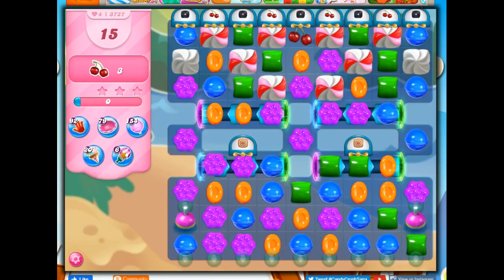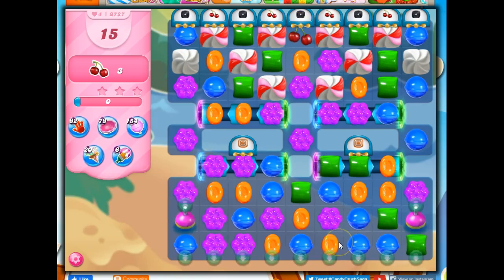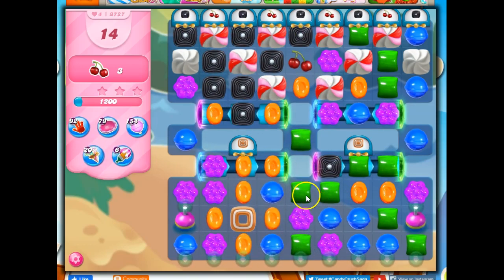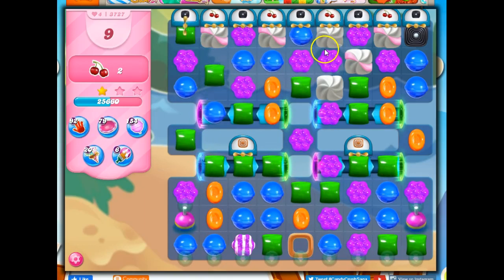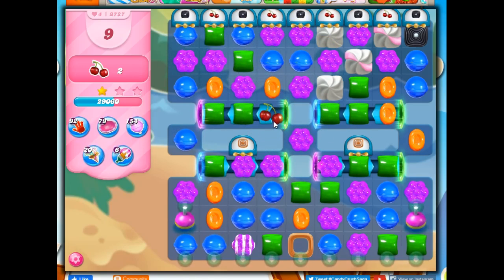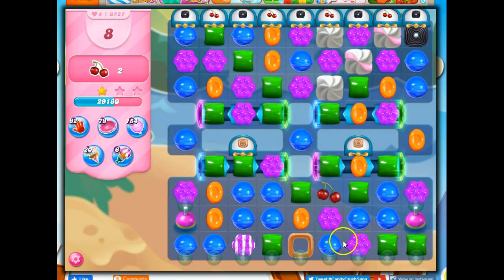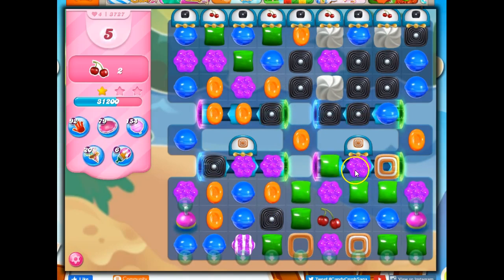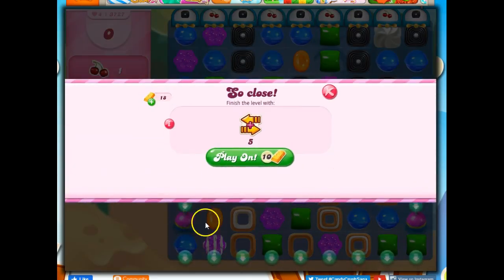Candy Crush Level 3727 Talkthrough, 15 Moves 0 Boosters